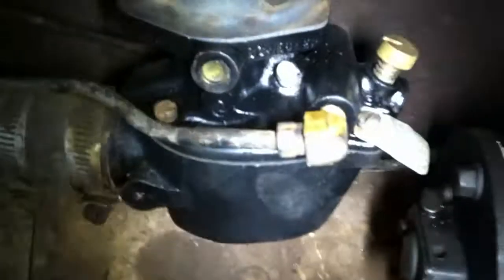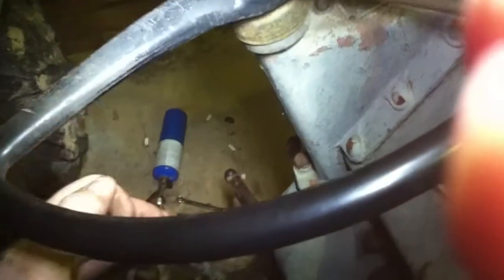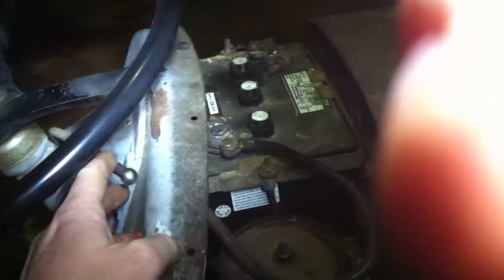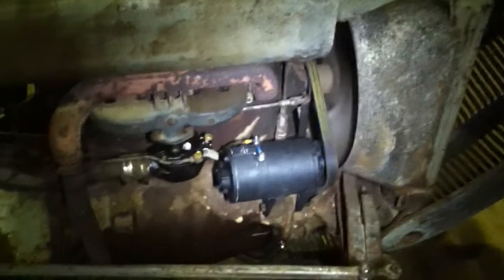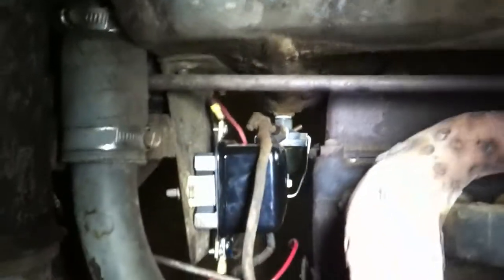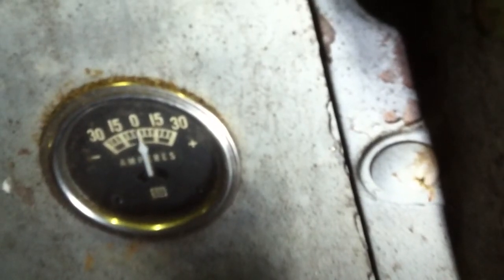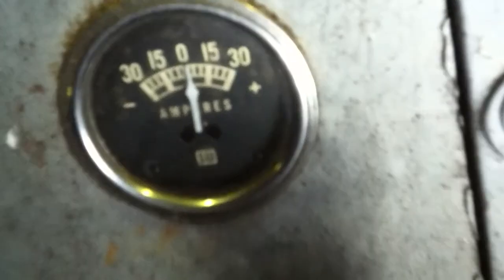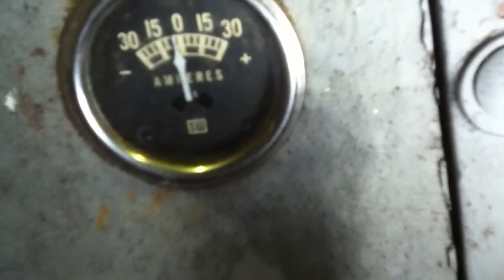Ferguson TO20 Tractor Cold Start after repairs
This is a 1950 Ferguson (Massey Ferguson) TO-20, which is used to spread manure and other small farm task.  It was running rough so I rebuild the carburetor, rebuilt the generator, replace the settling bowl, and put new spark plugs.  Pretty simple project.  I had trouble tuning the carb, but in this video I figured it out.  By backing out the main jet screw a half a turn, it ran beautifully.

Rebuilt Carb, Marvel Schebler TSX-458
Rebuilt Generator, Delco-Remy 6 Volt, (positive ground)
New Voltage Regulator
Installed New Headlights/Switch